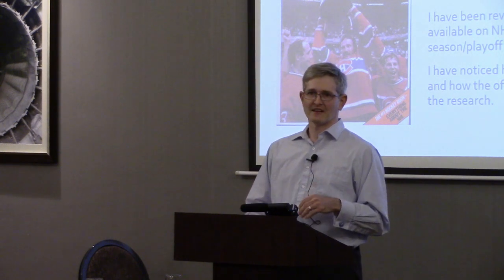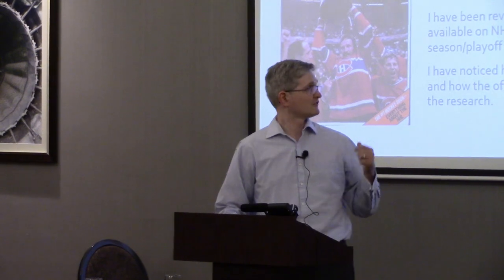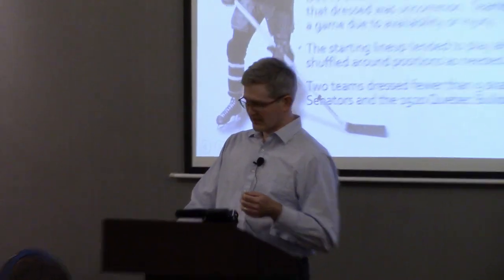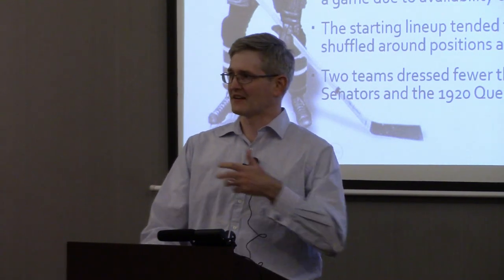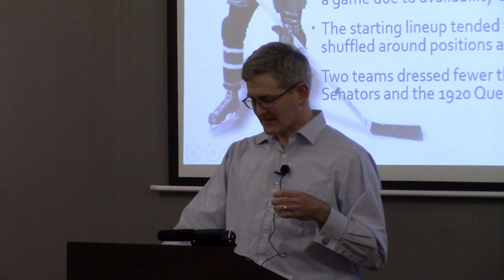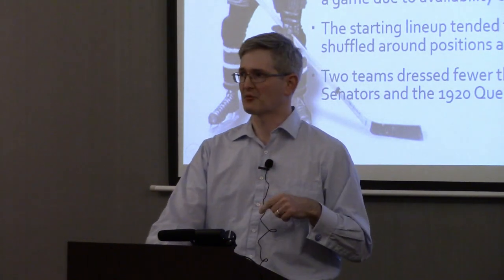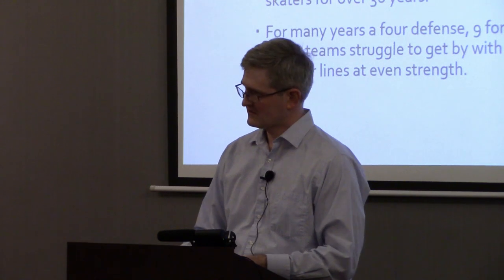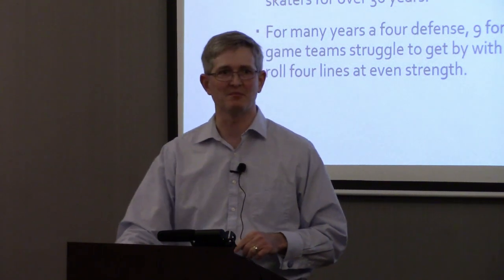Bryan Lawrence on NHL Roster Size Rules 1918 to 2023 at SIHR 2023 AGM at Mississauga Ont.